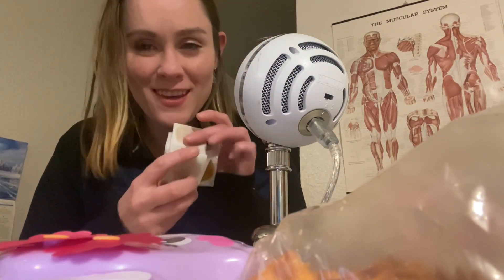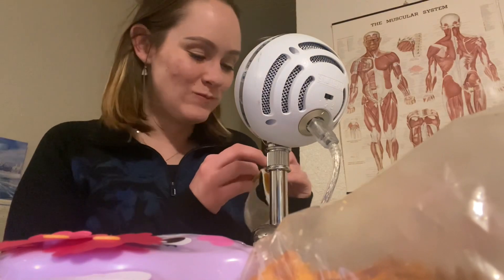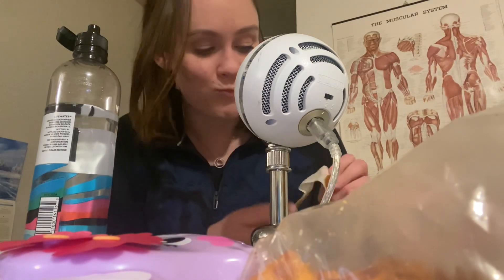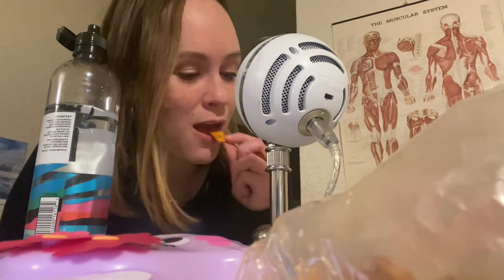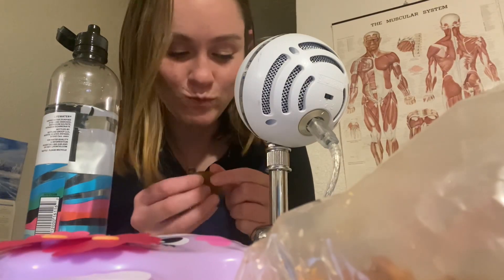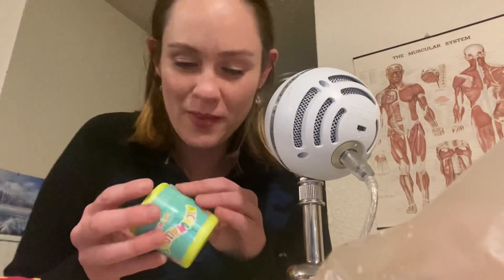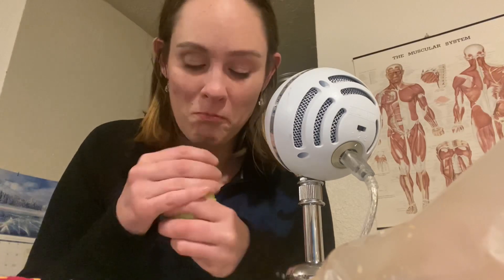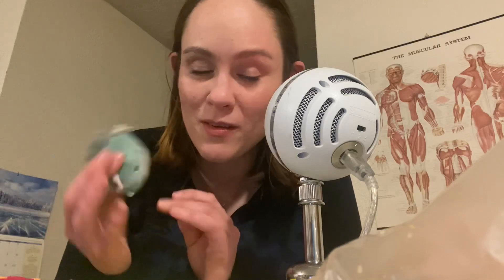ASMR Quick Snack Attack and Minimallow unboxing | cheese-it’s and Trader Joe’s fruit leather